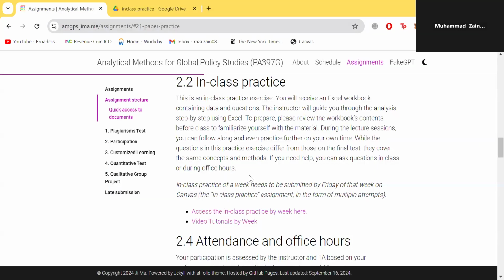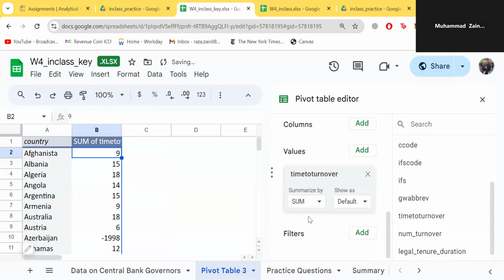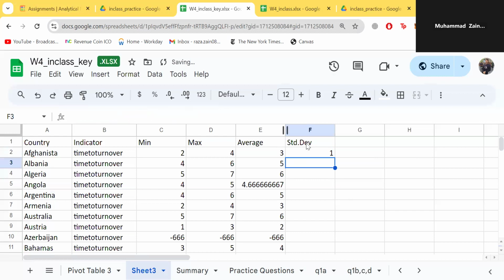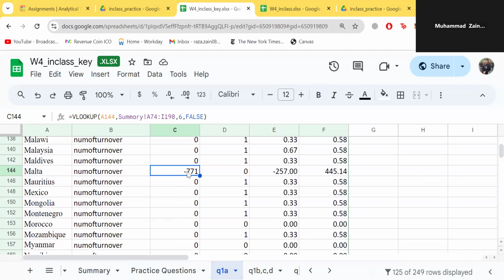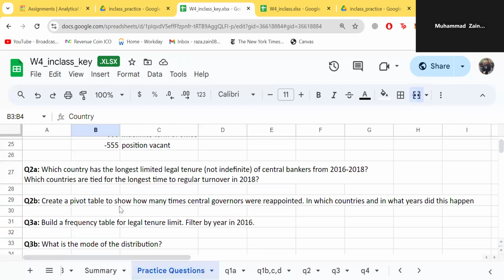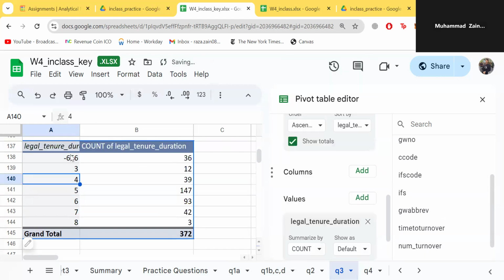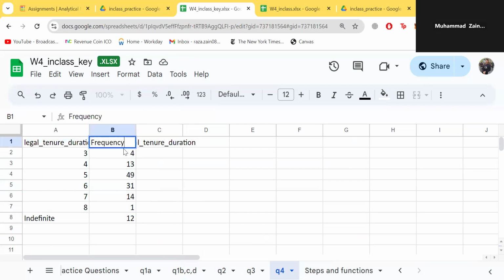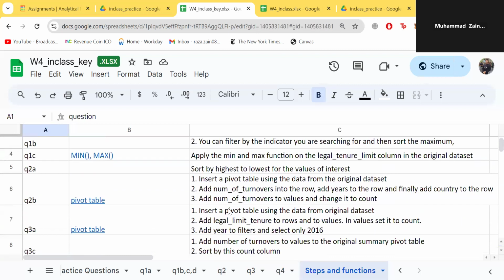Week 3 In-class Practice | Analytical Methods for Global Policy Studies (PA397G)